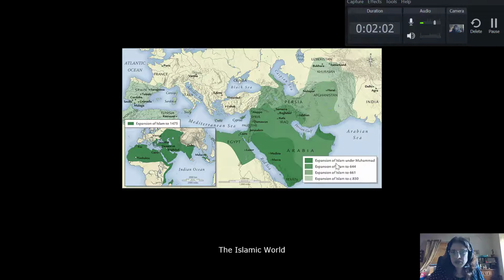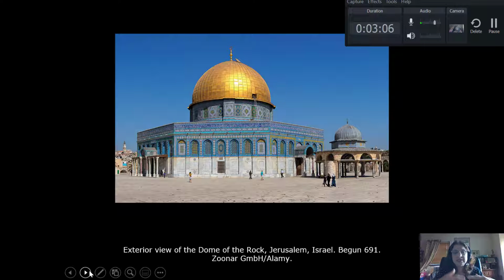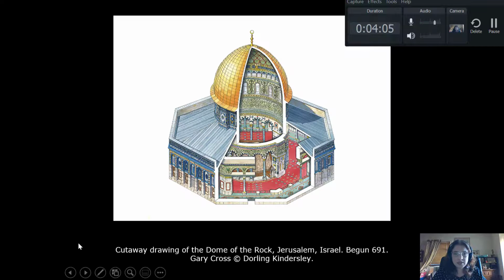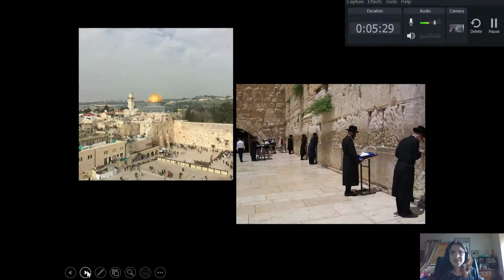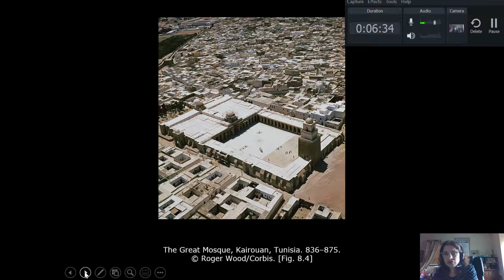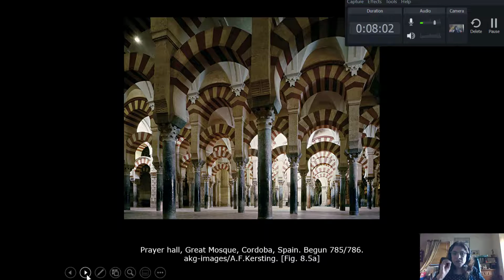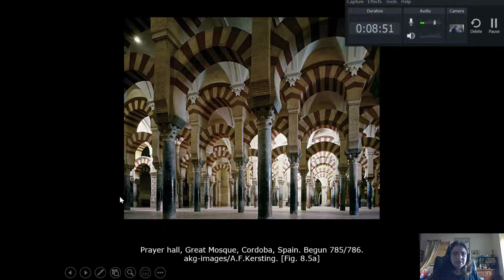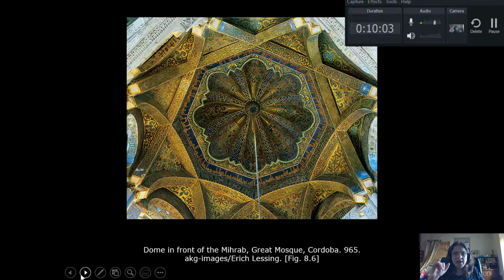Islamic art, part 1